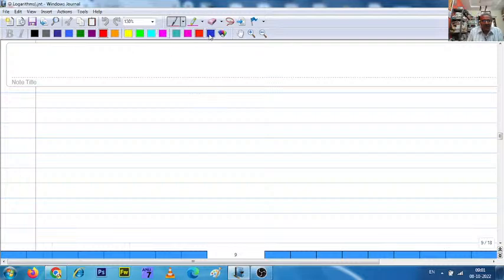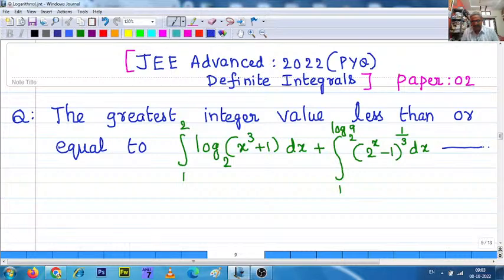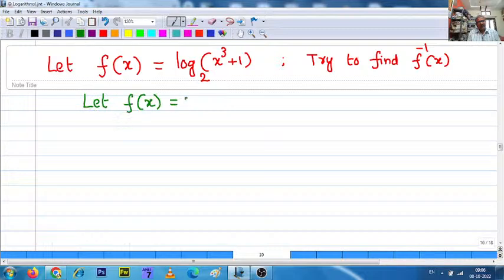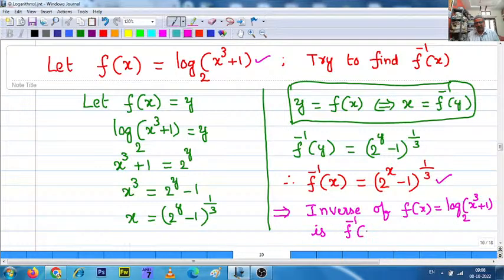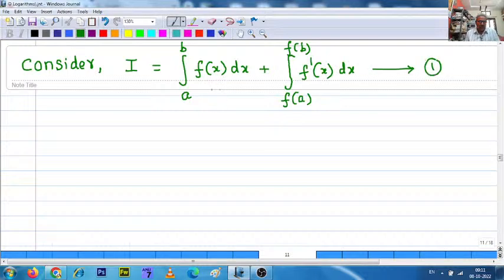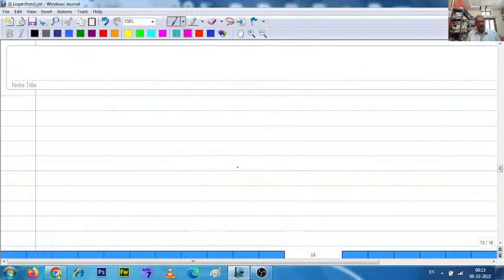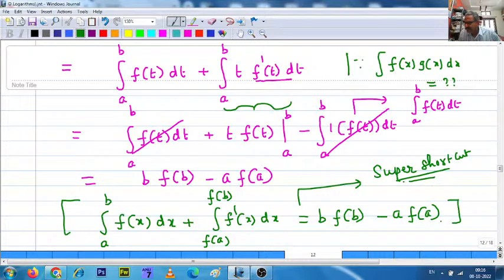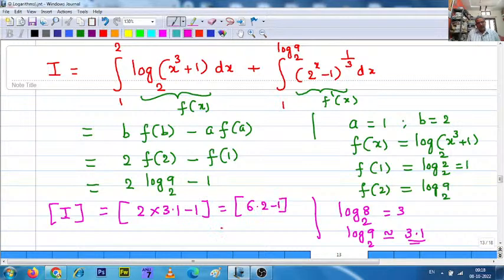DEFINITE INTEGRALS||JEE ADVANCED 2022||PGT |TARGET SERIES||PART 04||PYQ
Free EAMCET /JEE/NDA/AIRFORCE/KVPY Coaching by Murthy Sir . 100% free .